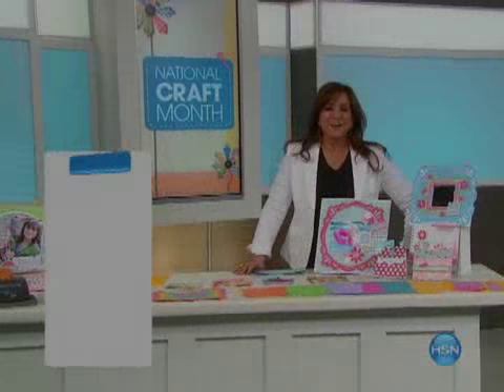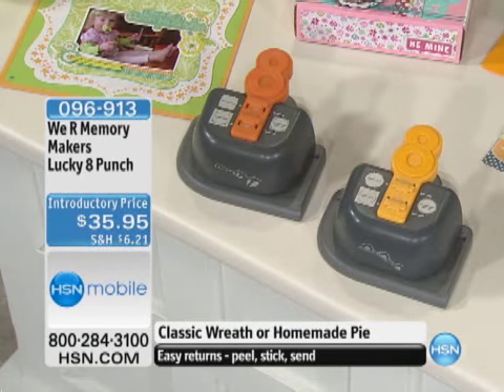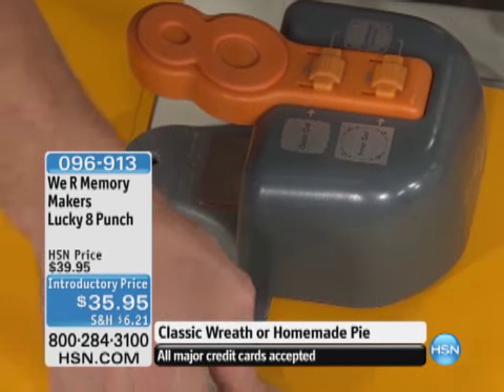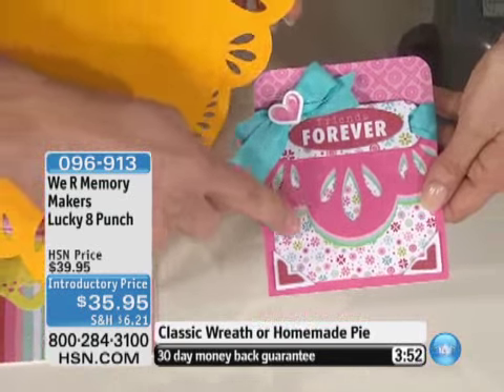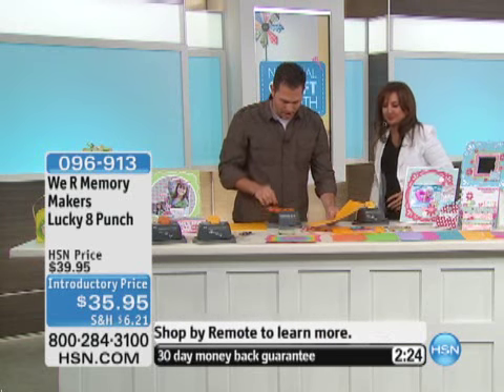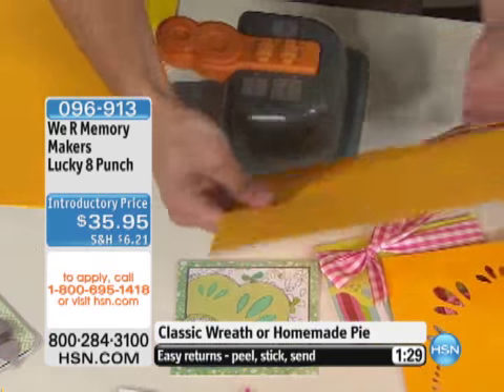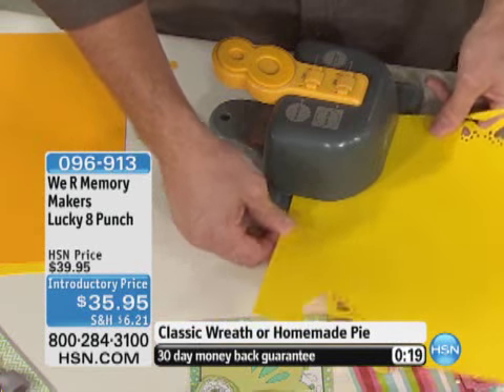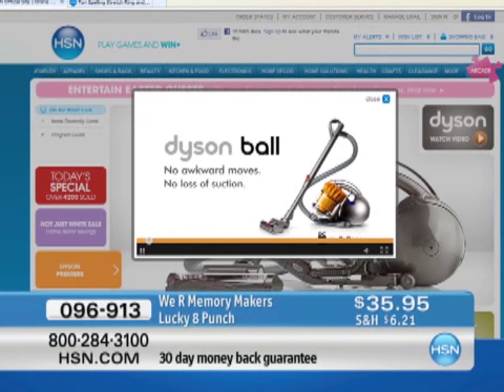We R Memory Makers Lucky 8 Punch - Homemade Pie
We R Memory Keepers Lucky 8 Punch - Homemade PieChange the way you punch. This revolutionary paper and craft punch is both a border punch and a corner punch in the same easy-to-use tool. Create...